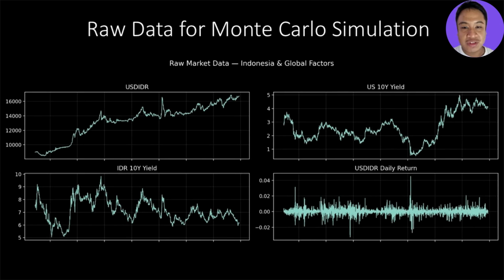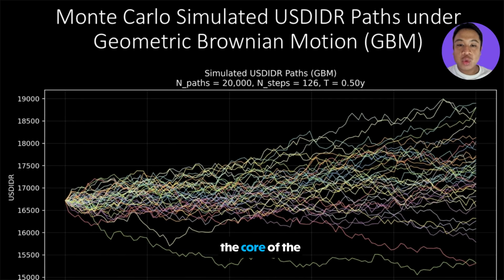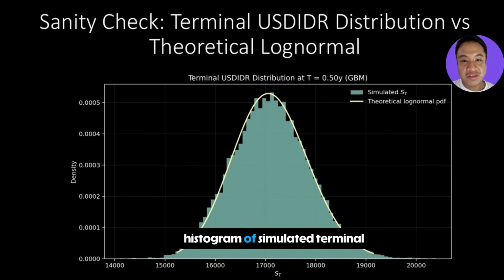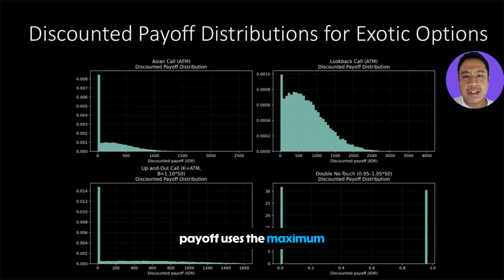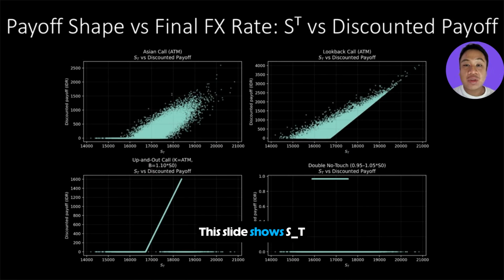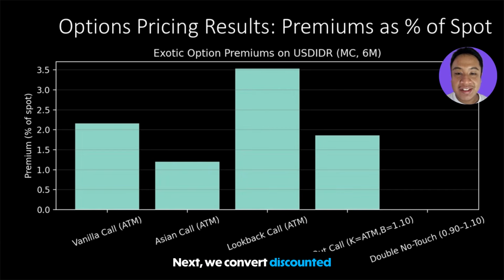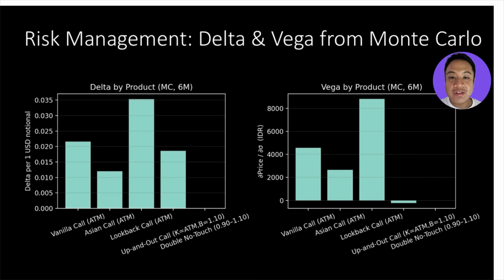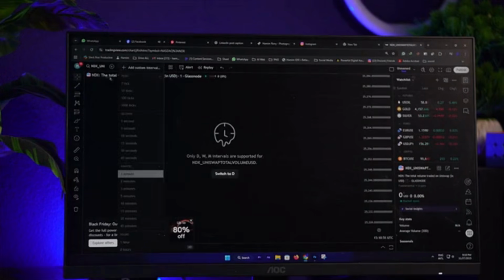The Quant Guide to USDIDR Exotic Options — Monte Carlo Simulation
In this video, we take the concept of Monte Carlo Simulation and show how it can be used to price exotic options on USDIDR with realistic market dynamics and risk factors.
Using Python, we simulate thousands of FX paths, model stochastic volatility, and compute the fair value of path-dependent payoffs such as barriers, Asians, and digitals.

You’ll learn:
• How Monte Carlo models the stochastic behavior of USDIDR
• How to calibrate drift, volatility, and correlation using market data
• How to simulate FX price paths under the risk-neutral measure
• How to price exotic options (barrier, Asian, digital) step-by-step
• How to estimate Greeks and risk exposures from simulated scenarios
• How Monte Carlo improves pricing accuracy for illiquid or complex FX derivatives

This channel is dedicated to building practical quant finance tools for Indonesian markets, especially in FX, rates, credit, and derivatives.